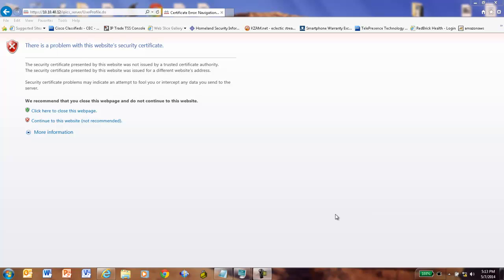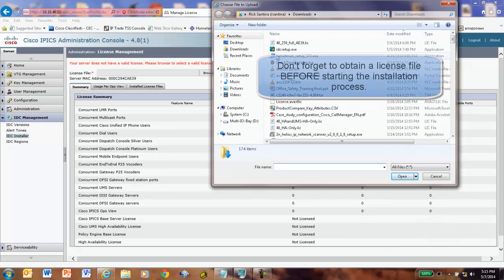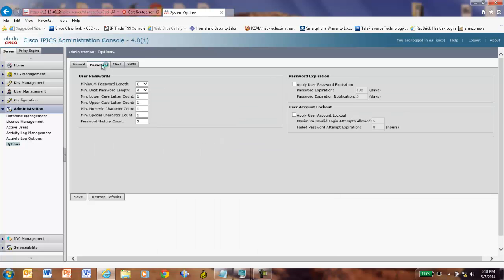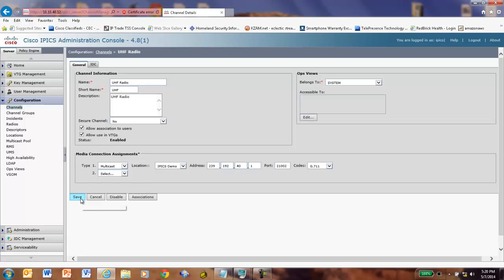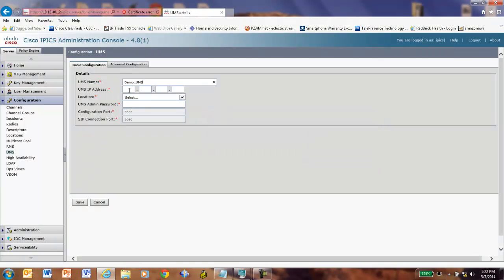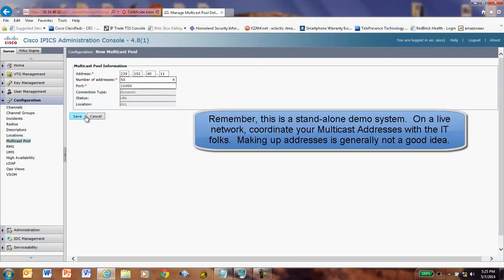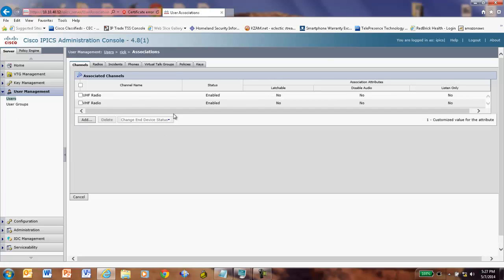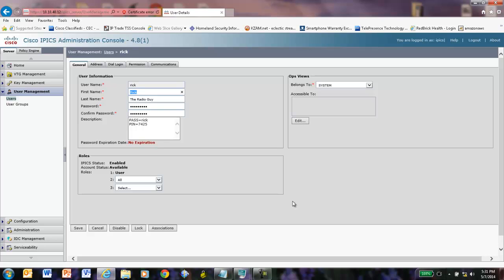Configuring Cisco IPICS 4.8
How to configure a basic IPICS 4.8 system in 15 minutes or less.